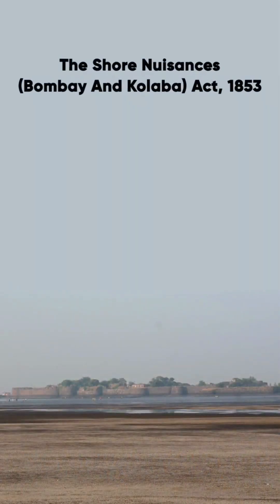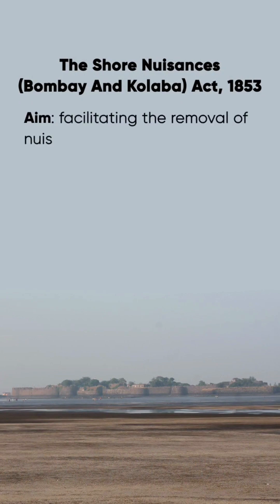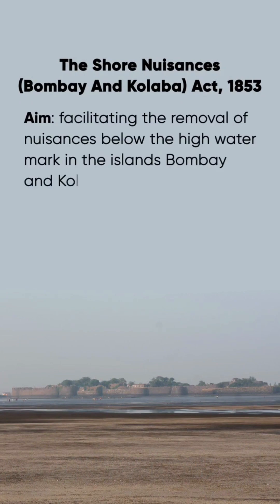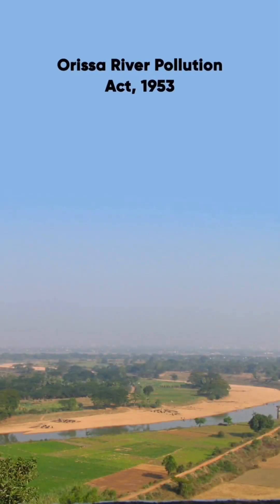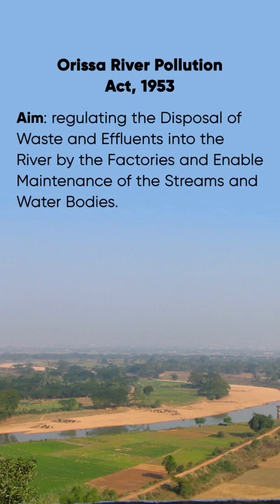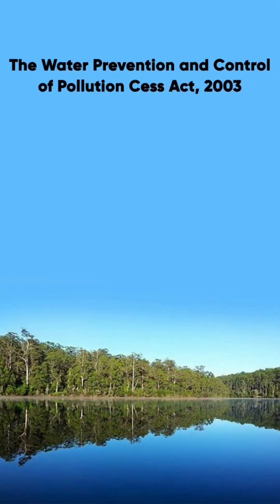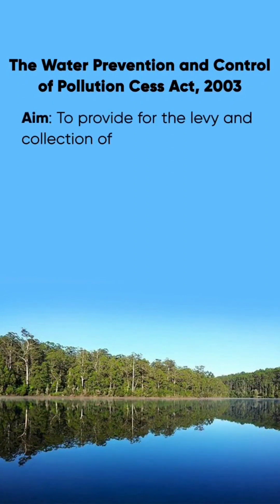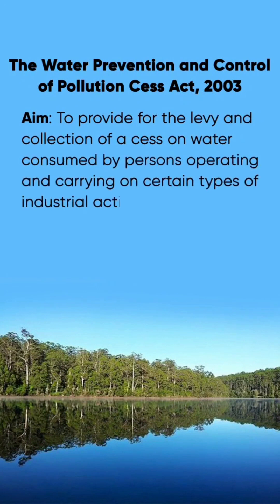Laws to Control Water Pollution in India | 1 Minute Gyan | GATE 2023 | ACE Online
Do you know Indian Government introduced some laws to prevent water pollution. Have a look at them!

Learning every day with ACE Online!